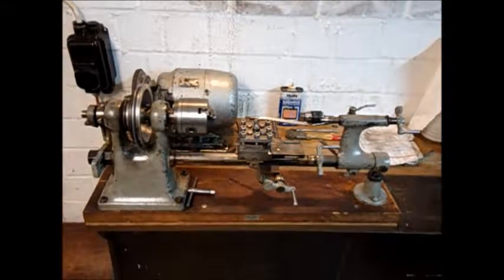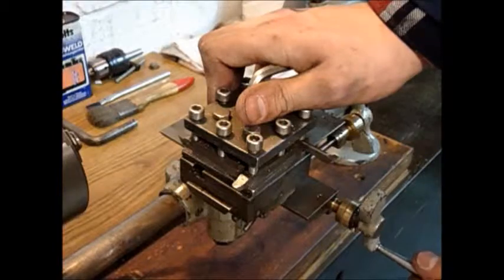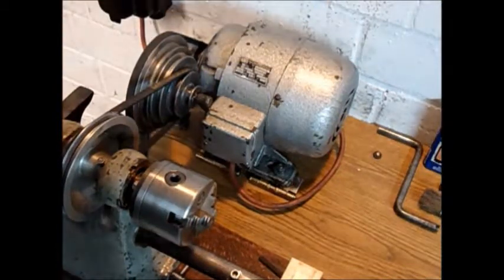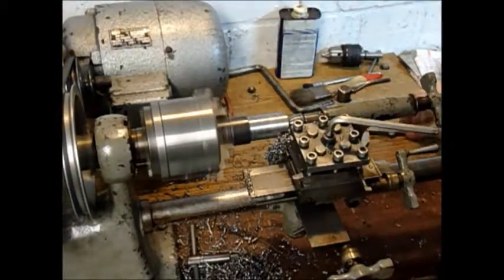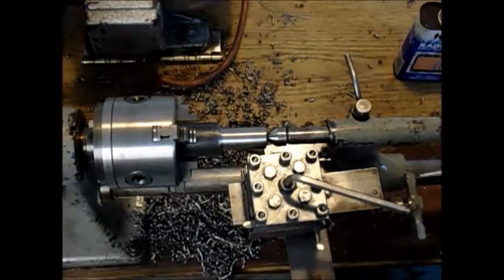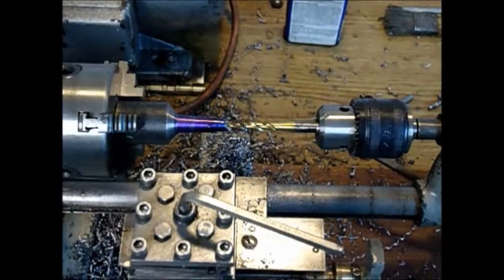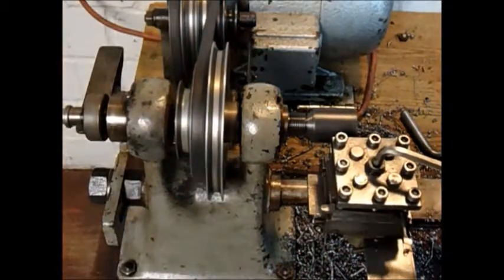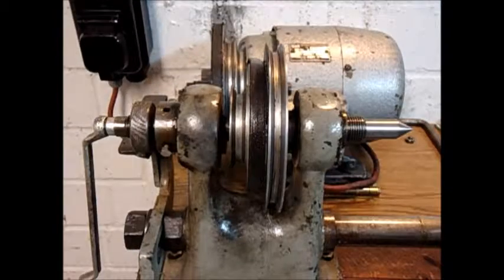Drive Center Project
For turning between centers, I just had the drive center that you'd stick into the chuck and go for it.
To compensate for the 3-jaw chuck's inacurracy, you'd then have to take a 60° skim cut over the center's surface to make it run true again - each and every time!
To save me some work (especially cos setting the compound back to 0° and make it cut perfectly straight is a nightmare), I decided to machine a drive center with a matching taper to the one inside the spindle.